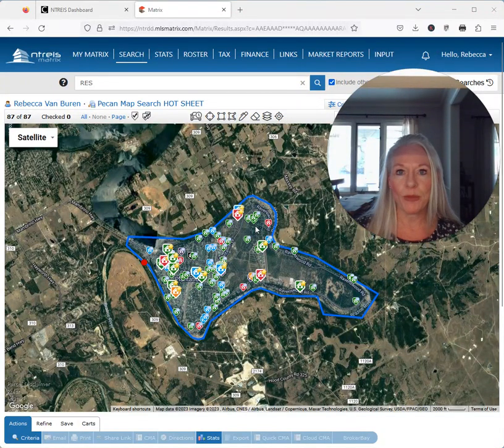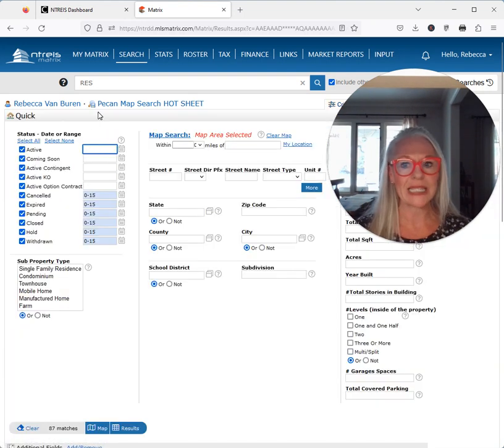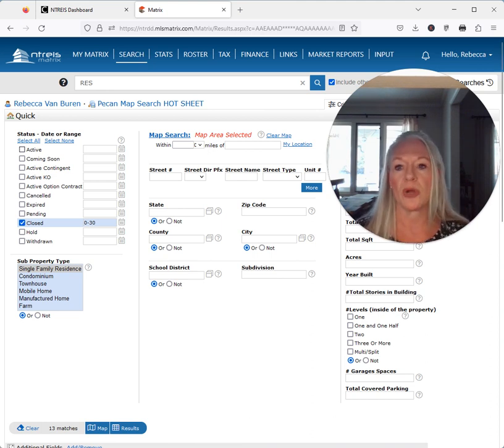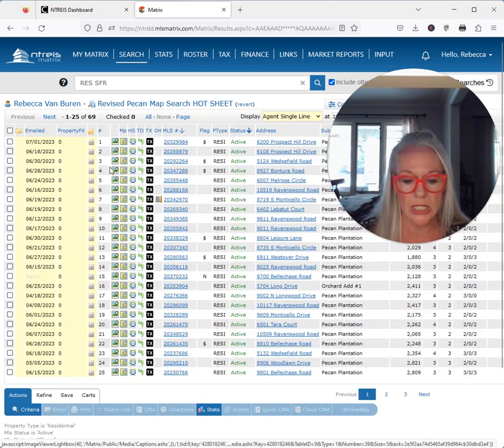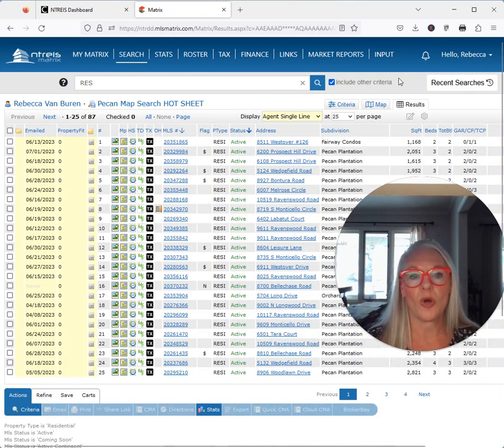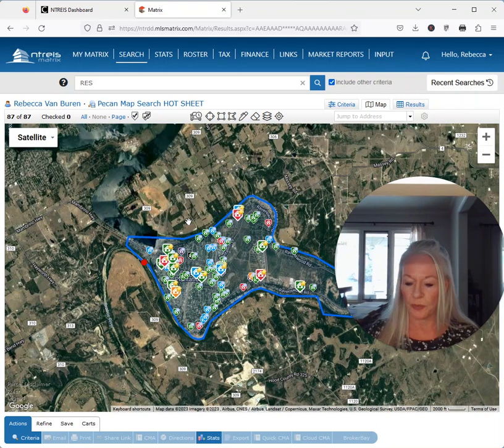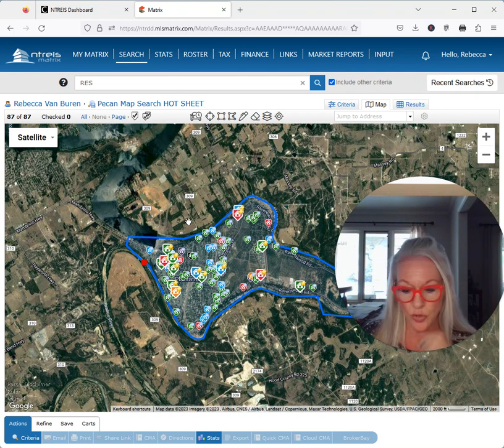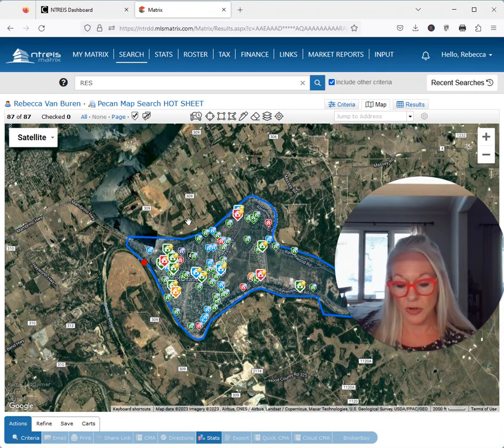Pecan Plantation Market Update | June 2023 📈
Pecan Plantation Market Update

Absorption rate - rate at which homes sell in a particular area.

0-4 Sellers Market- low inventory, property sells quickly, higher prices
4-6 Neutral "balanced" Market - there is property for sale, buyers are purchasing, prices are stable
6+ Buyers Market - high inventory, sellers may have to lower price to move home, longer time on market.

I am a full time Texas Real Estate Broker and REALTOR®, in Granbury, Texas.I work in Hood County and surrounding areas. My husband and I have two awesome daughters and a Weimaraner named Bleu!